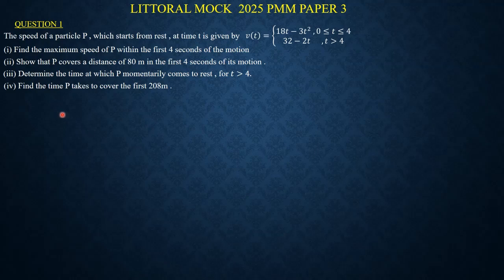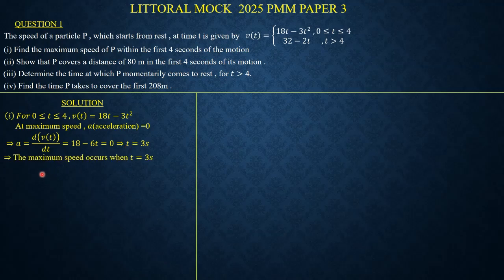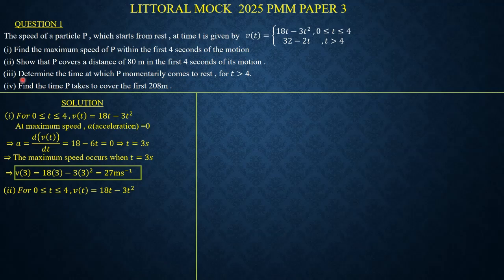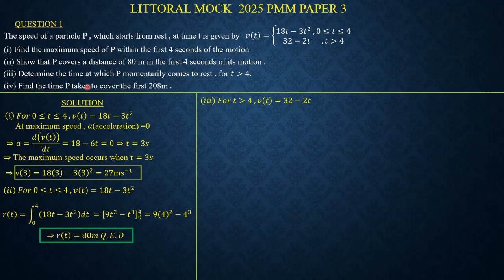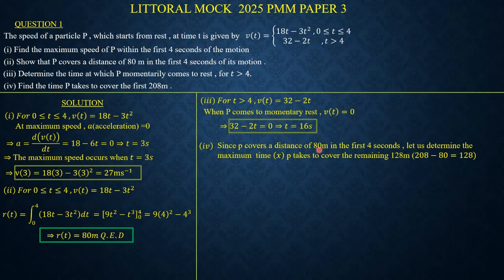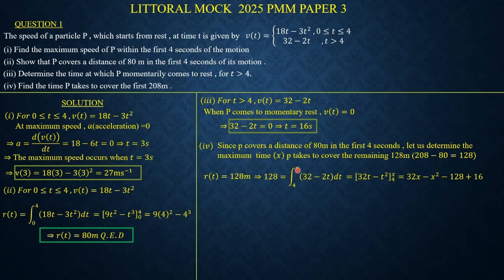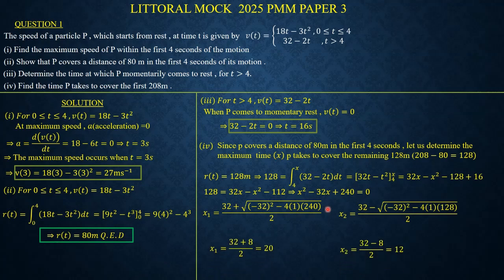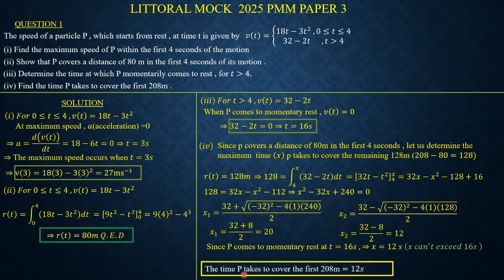LITTORAL MOCK 2025 PMM PAPER 3 (QUESTION 1)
This video brings forward the concept of acceleration, velocity and displacement as Vector making into evidence the choice of the speed depending on a given time interval. This video also bring forward the use of differentiation and integration ( their application as far as  acceleration, velocity and displacement as Vectors is concern )